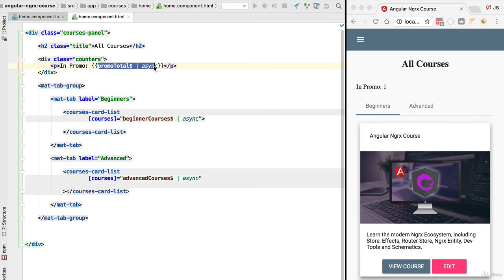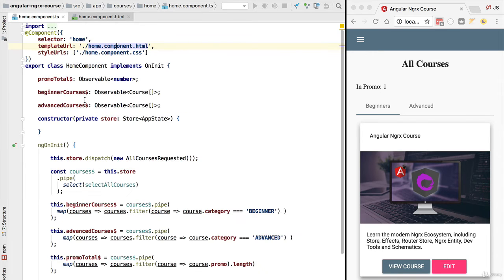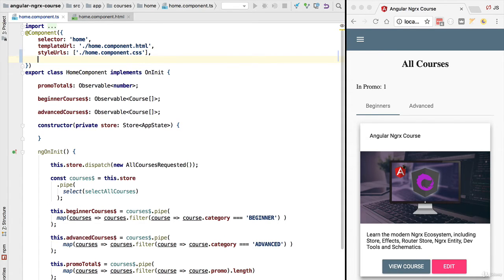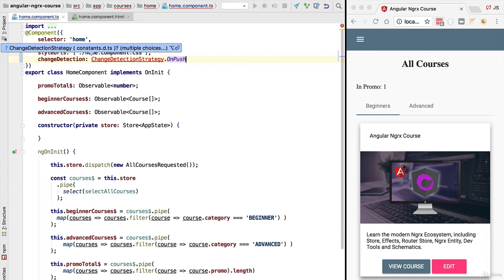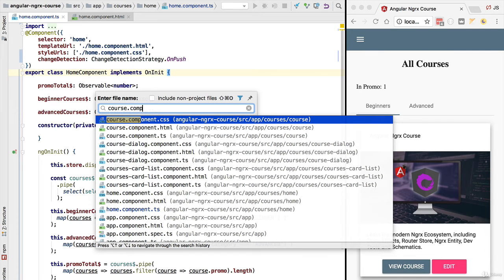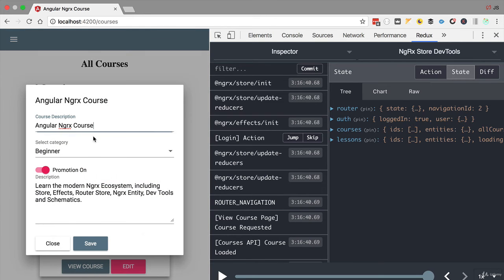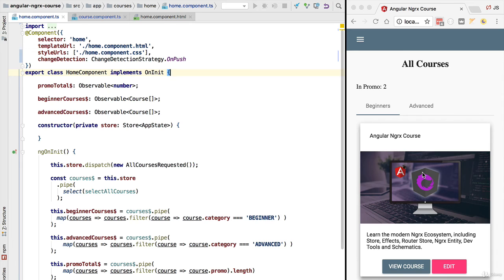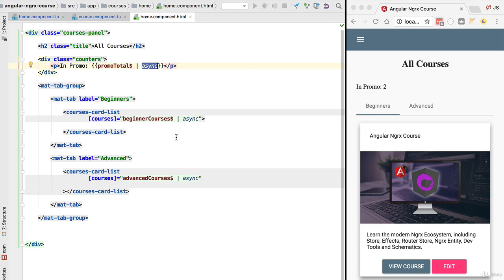46 Switching our application to OnPush Change Detection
Switching our application to OnPush Change Detection